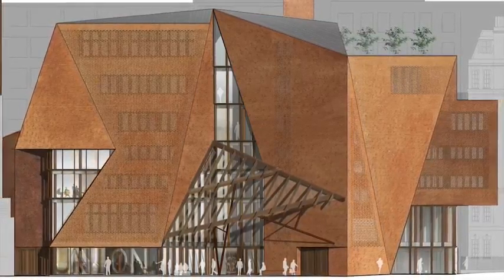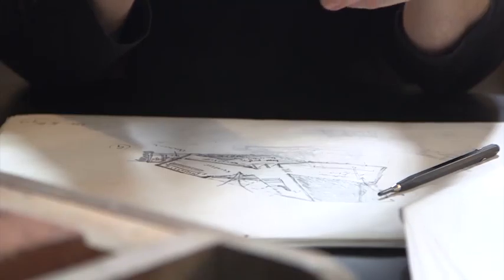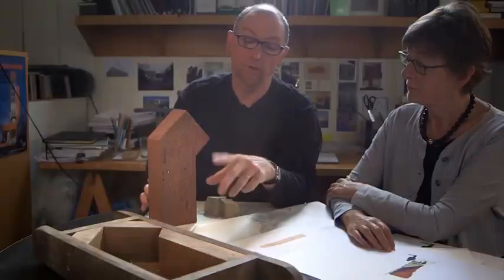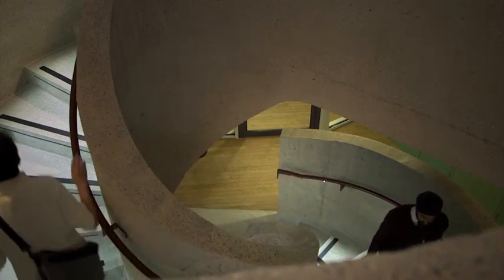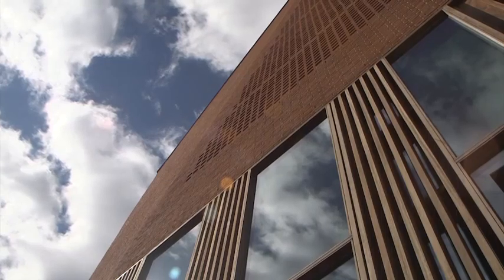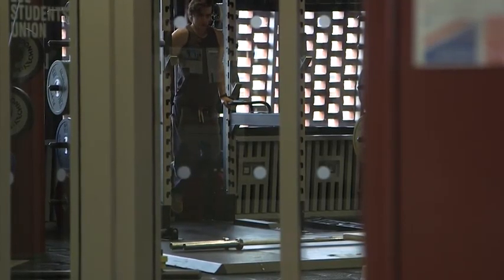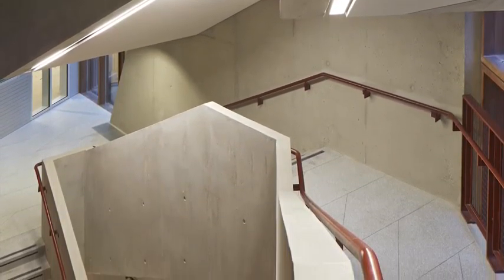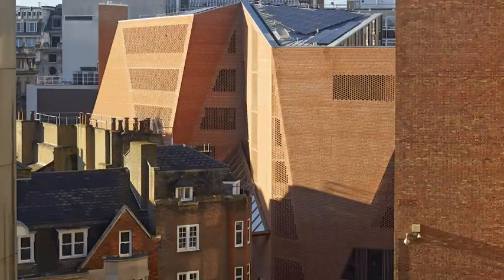Case Study - Saw Swee Hock Student Centre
Video case study which looks at the Saw Swee Hock Student Centre -  the 2014 addition to London School or Economics.